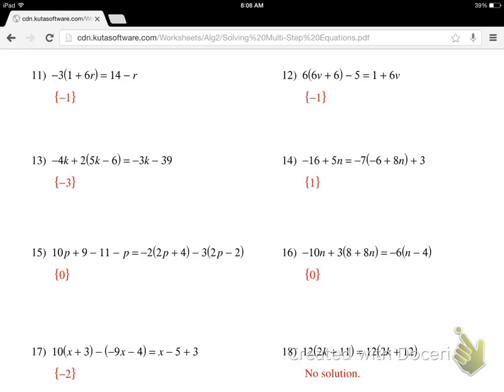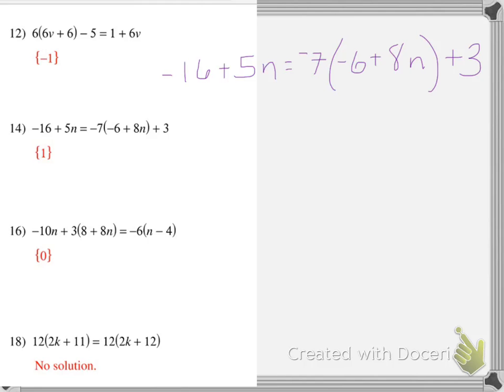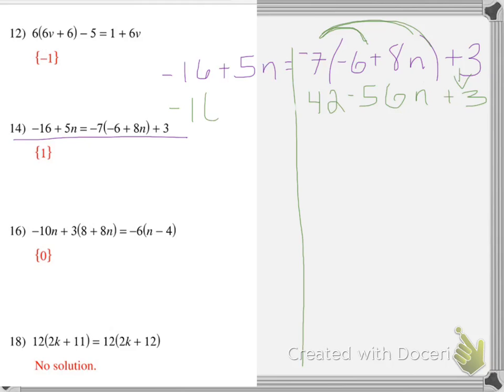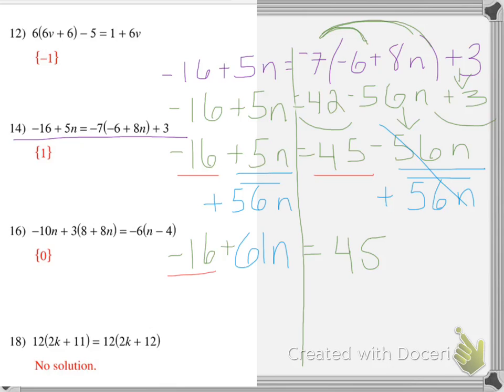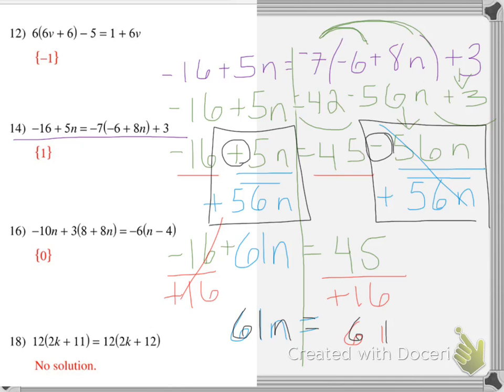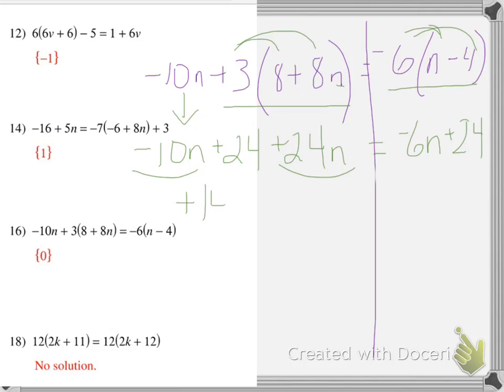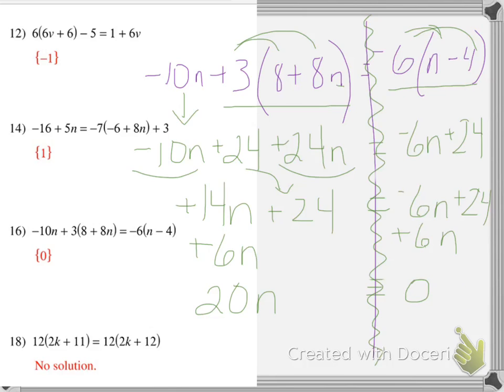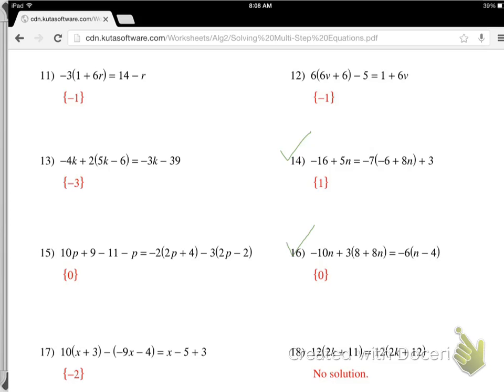Solving Multistep Equations